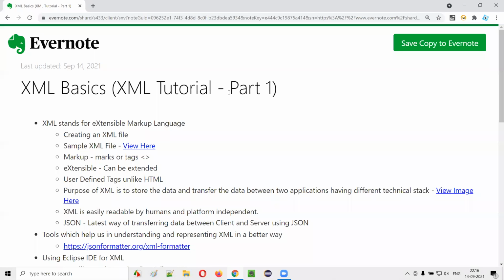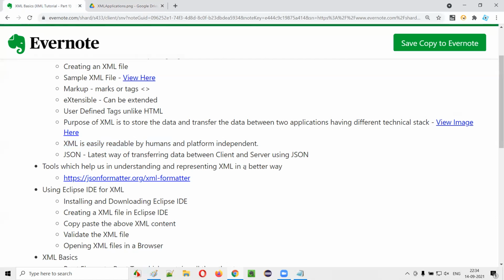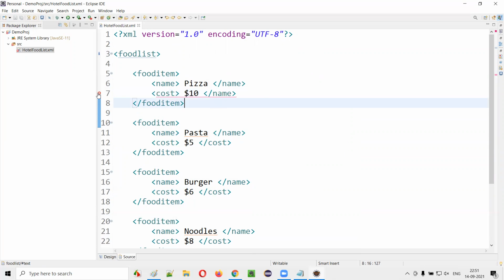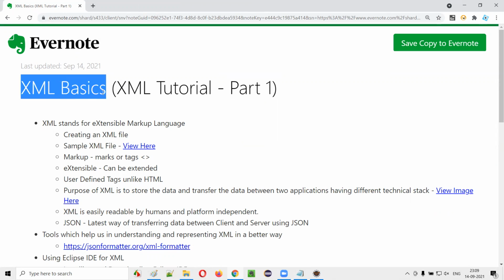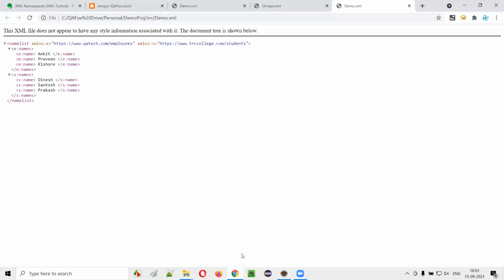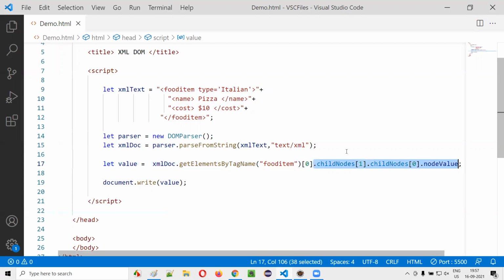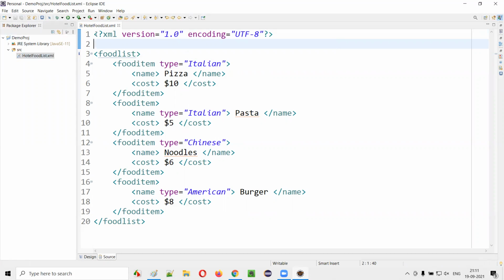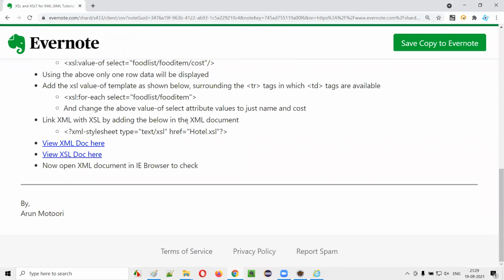Learn XML in 2 hours (XML Made Easy)